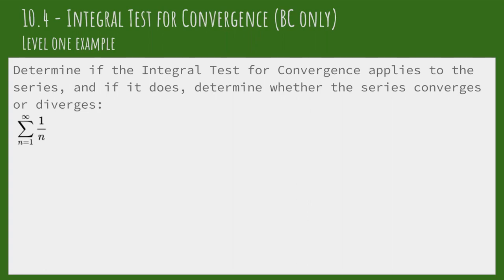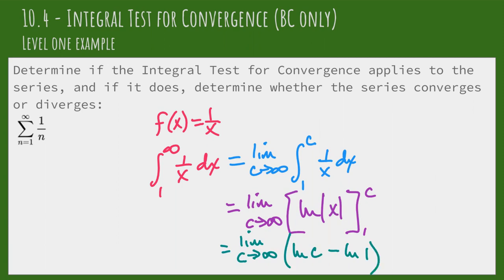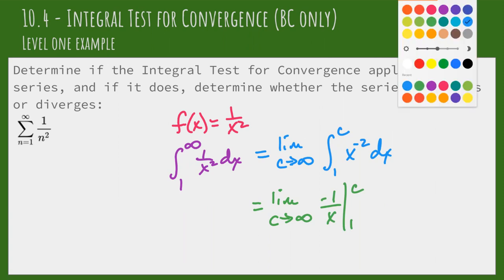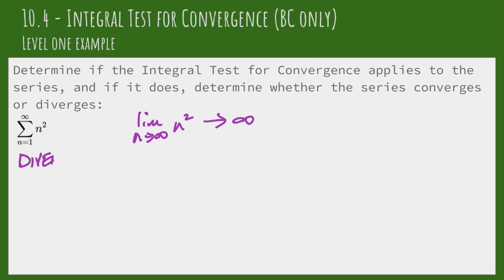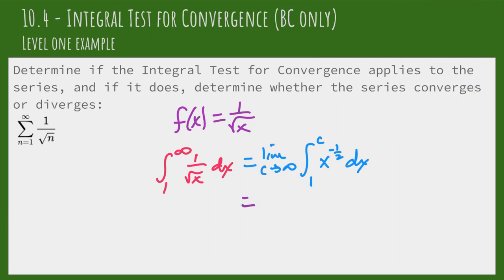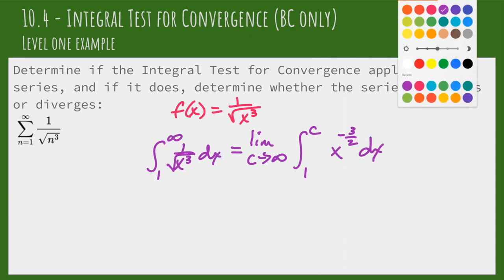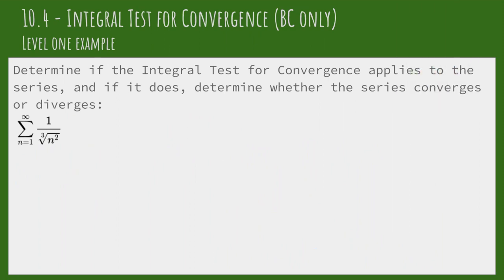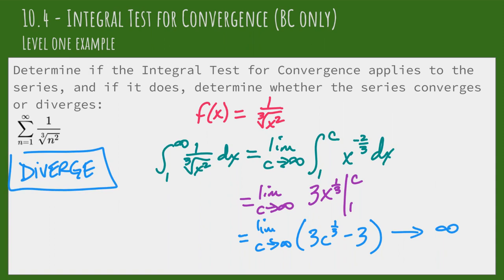10.4 - Integral Test - Level 1 Examples